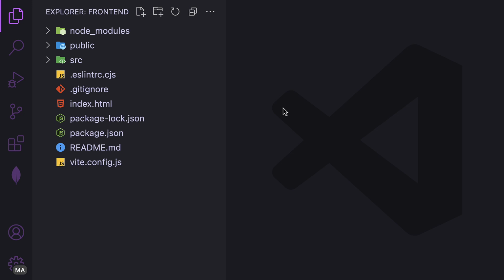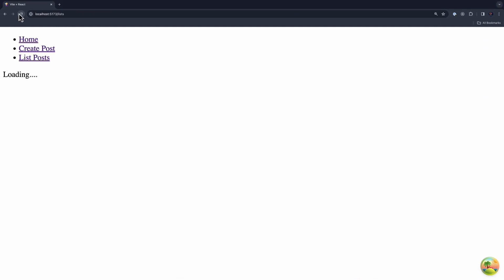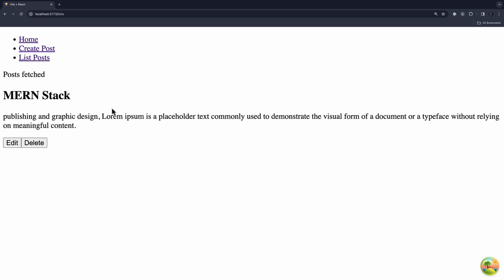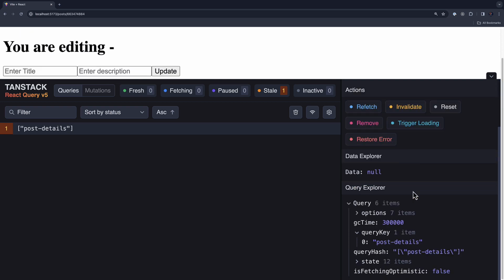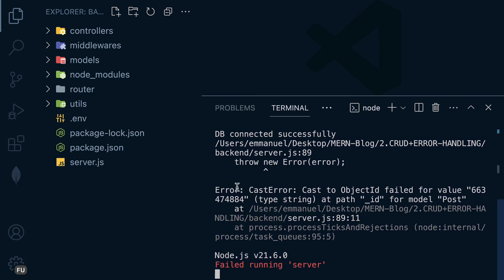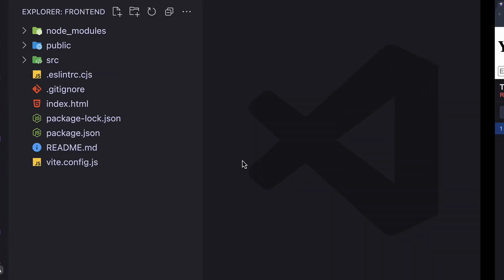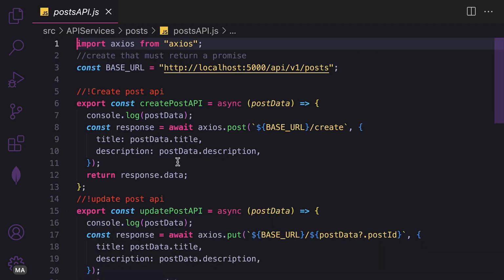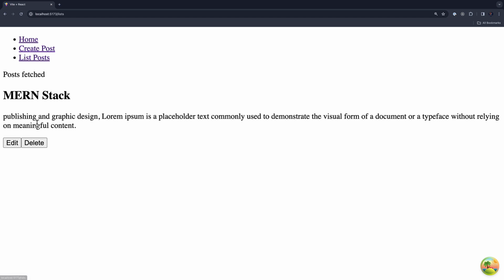Analyzing for Potential Errors | Build and Deploy MERN Stack blog project